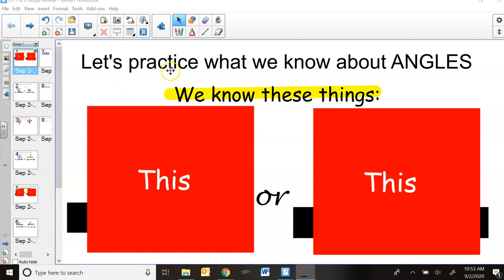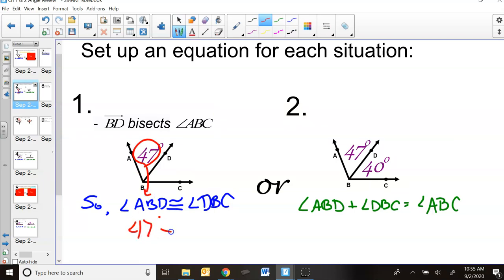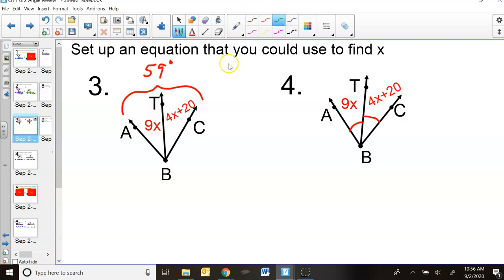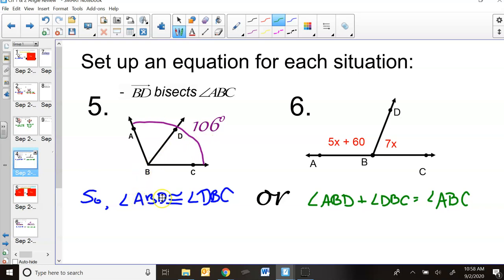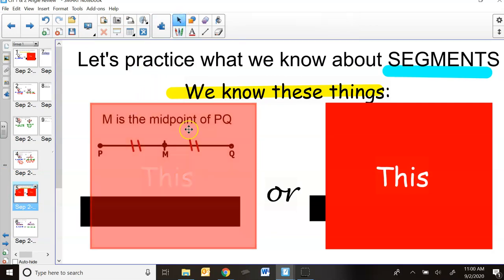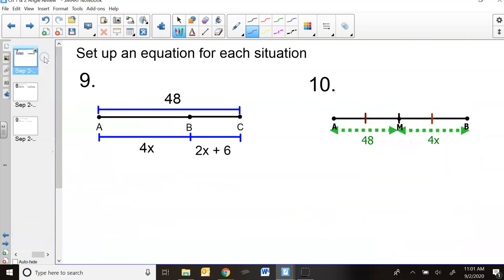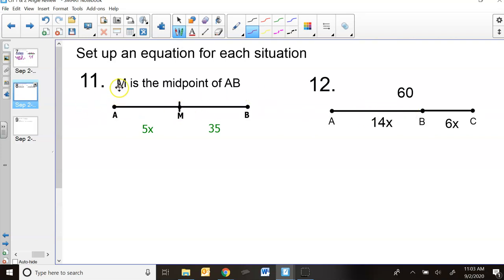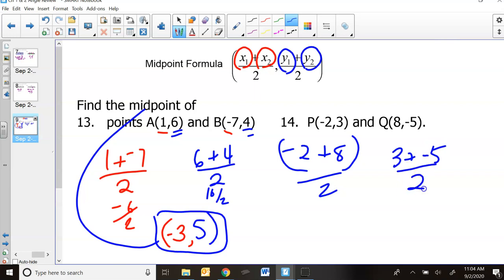Ch 1 & 2 Angle Review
Practicing when angles are equal and when the add up to a value